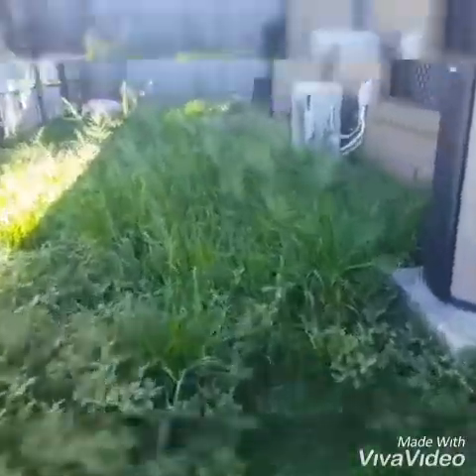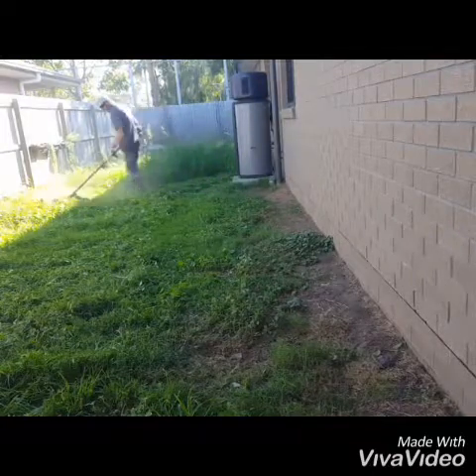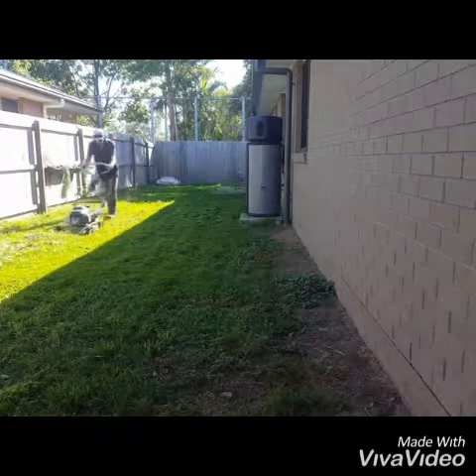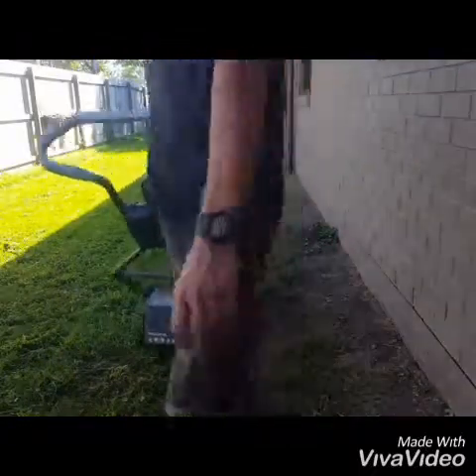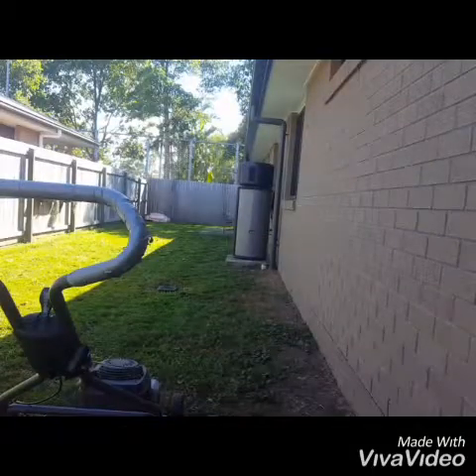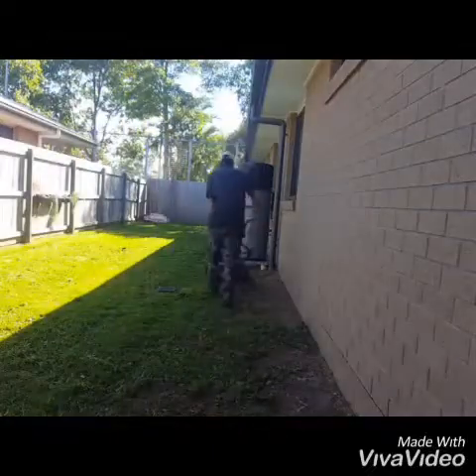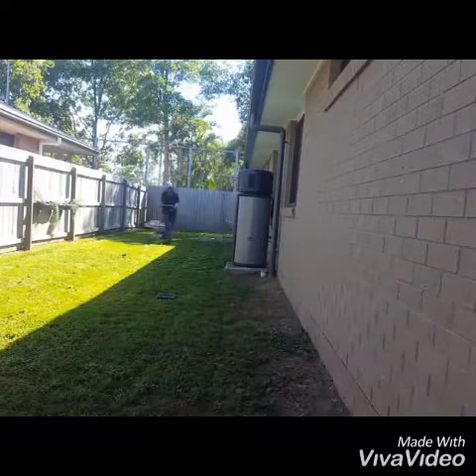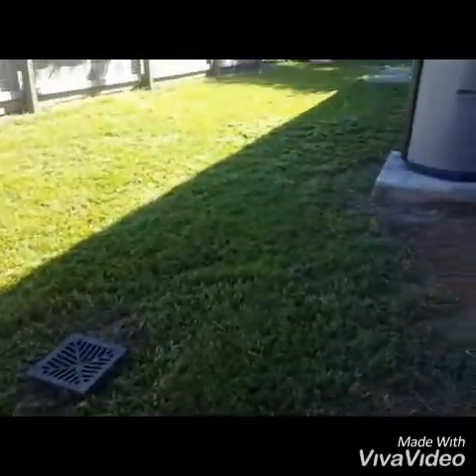What i do how i do it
Managing an overgrown yard with basic equipment